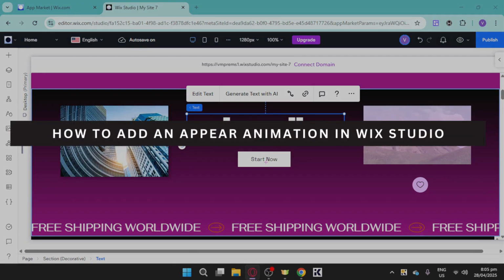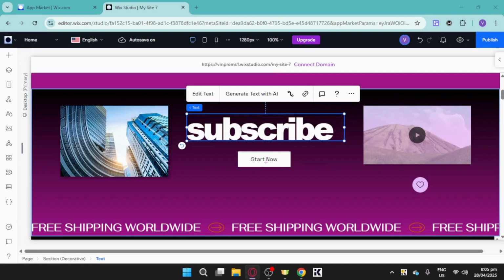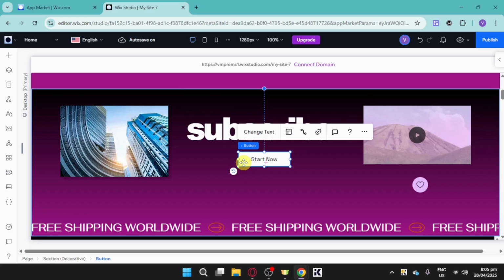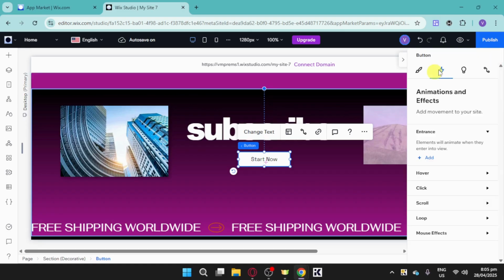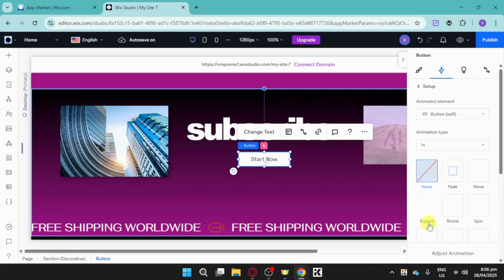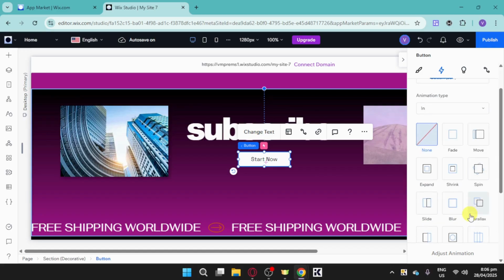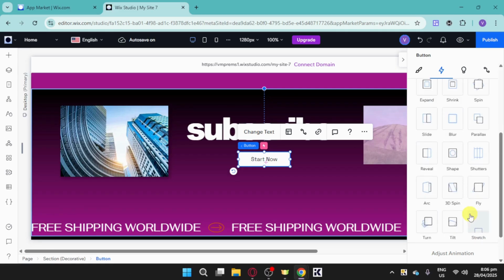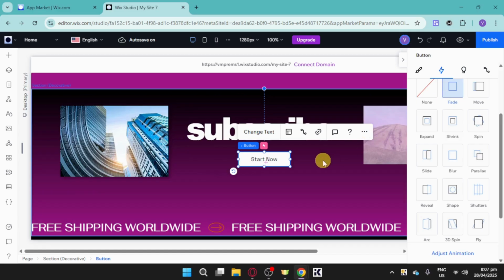How to Add an Appear Animation in Wix Studio | Wix Studio Tutorial (2027)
Want to make your website elements fade, slide, or zoom into view? This tutorial will show you how to add an appear animation in Wix Studio, perfect for beginners and designers who want to bring their content to life. Adding animations helps capture attention and enhance user experience—no coding required!

In this tutorial, you'll learn:
How to select elements and apply appear animations in Wix Studio
Step-by-step instructions to customize timing, effects, and triggers
Tips for using animations without slowing down your site or overdoing effects

Make your site more engaging—follow these steps to add smooth appear animations in Wix Studio like a pro!